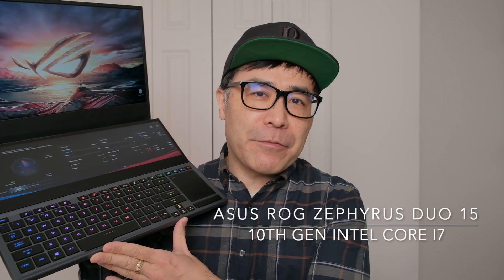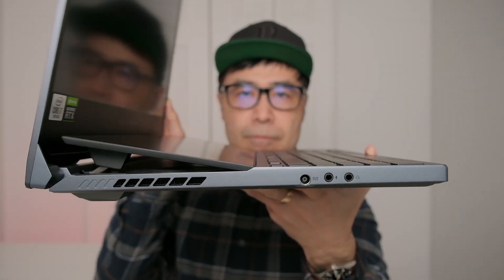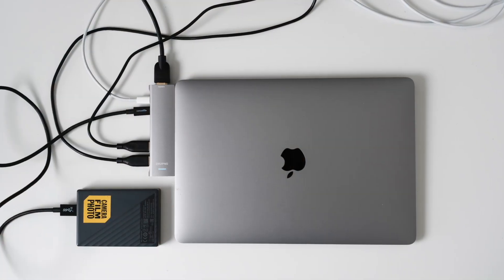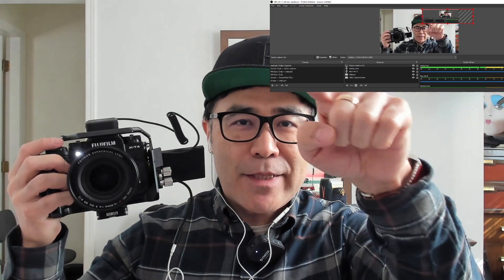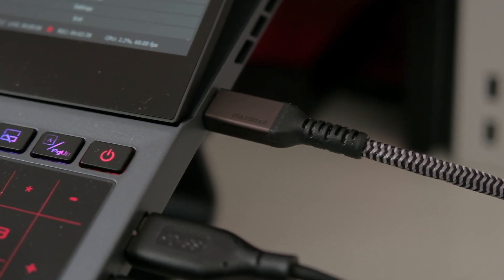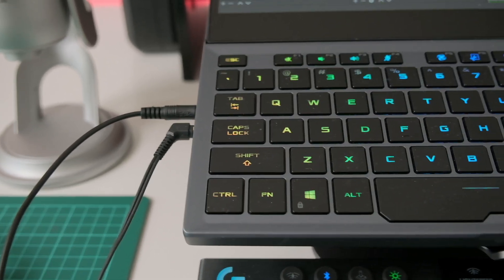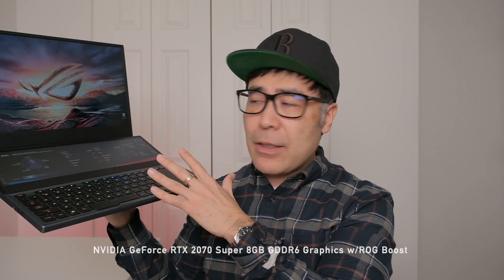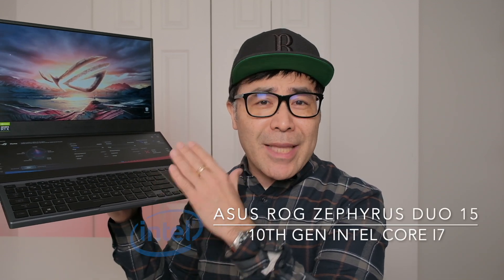3 Month Review: ASUS R.O.G. Zephyrus Duo 15 powered by 10th Gen. Intel Core i7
It's been 3 months since INTEL sent me a copy of the ASUS R.O.G. Zephyrus Duo 15 powered by their 10th generation Core i7-10875H processor. I've been using this beast of a laptop as my daily computer at both my studio and at home. With the dual-screen design, the Zephyrus Duo can do tasks that most laptops just can't pull off without adding an external monitor. Zoom or Skype calls are super easy, and running OBS to do Youtube live is both convenient and powerful. In this video I share with you my home and studio set-up, as well as my overall thoughts on this computer. Thanks again INTEL for allowing me to partner with them to help promote the ASUS R.O.G. Zephyrus Duo 15th powered by their 10th Gen Core i7 Processor.

Here are the main specs of the Zephyrus Duo 15:
•FHD 300hz 3ms 15.6" IPS-Type Pantone Validated Display
•secondary 14" 4K ScreenPad Plus touch screen monitor
•Latest 10th Gen Intel Core i7-10875H Processor 2.3GHz (up to 5.1GHz)
•NVIDIA GeForce RTX 2070 SUPER 8GB GDDR6 Graphics with ROG Boost
•32GB DDR4 3200MHz RAM with a 2TB (1+1) PCIe x4 NVMe SSD (Raid 0) HyperDrive, both upgradeable (1 slot 16GB Ram soldered on, 2nd slot upgradeable)
•Windows 10 Professional - 64bit, Wi-Fi 6(Gig+)(802.11ax) 2x2, Bluetooth 5.0
•ThunderBolt 3 USB-C port (PD, DP, 40Gbps), USB 3.2 Gen 1 x 2, USB 3.2 Gen 2, HDMI 2.0, RJ45 Ethernet, analogue headset and microphone input
•All metal aluminum-magnesium chassis with a slim 20.9mm ultra-slim design
•Liquid Metal thermal technology with intake fans behind the ScreenPad Plus for 30% more cooling

If you follow any of the links below to B&H, Moment, or Amazon, I will receive a small commission on whatever you decide to purchase, even if it's just toilet paper. Your support is very much appreciated!